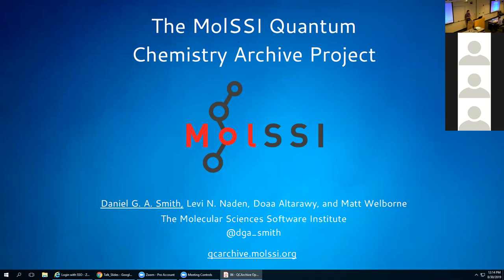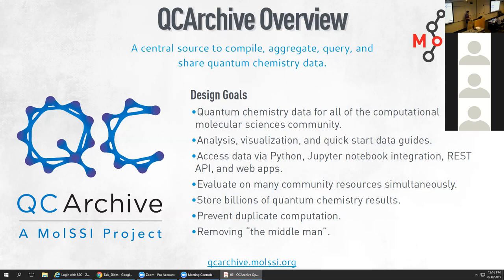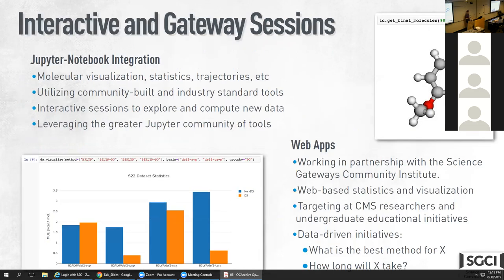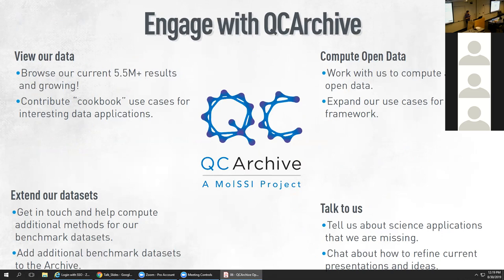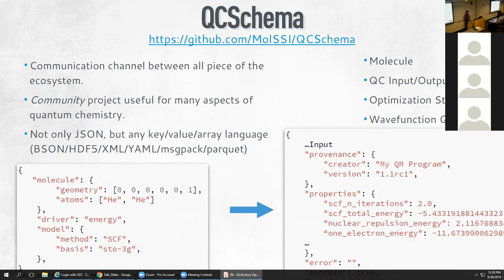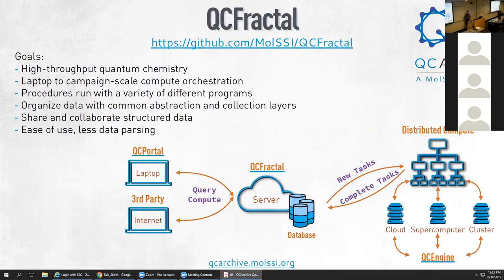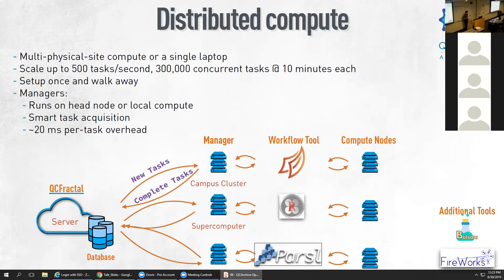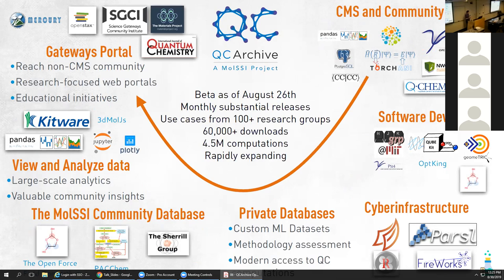06 - Daniel Smith - Parameterization perspective III: QCArchive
Daniel Smith (MolSSI) gives an overview of QCArchive and underlying infrastructure, and the role of QCArchive in the context of the Open Force Field Initiative.

Presentation slides and video DOI: 10.5281/zenodo.3405561